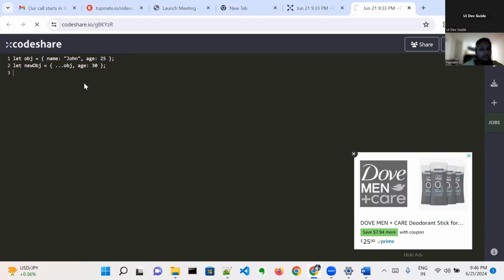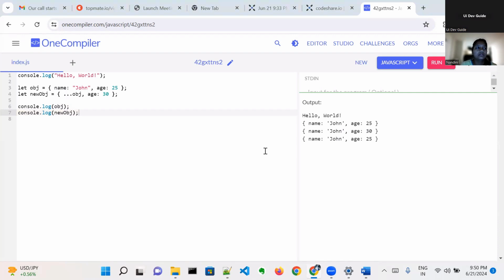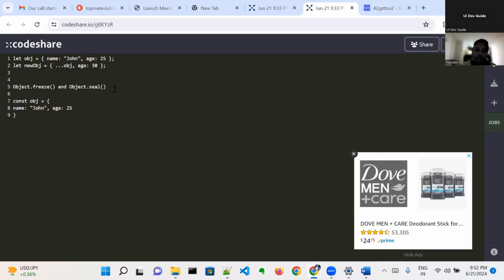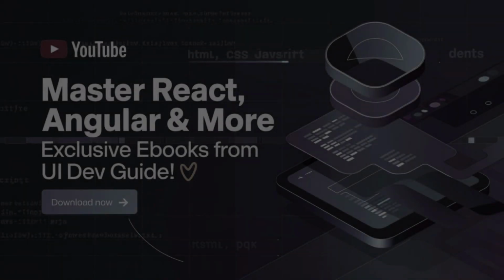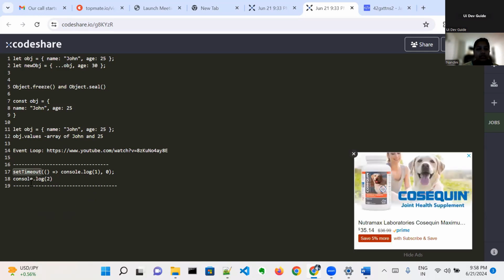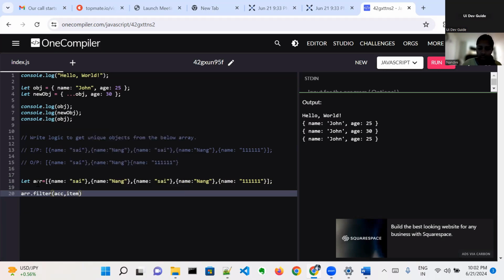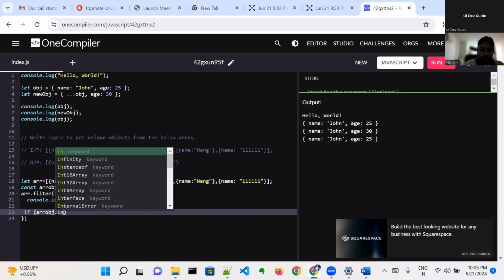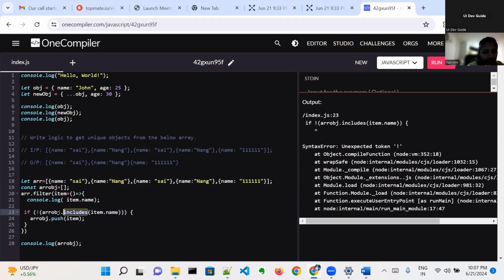JavaScript INTERVIEW QUESTIONS You Need to Know Part-2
Struggling with JavaScript interviews?
Most developers with 3–5 years of experience face rejection because they miss the real-world, scenario-based questions.

That’s why I created this exclusive Ebook – “50+ JavaScript & Front-End Interview Questions with Answers” – designed to help you crack interviews faster and land your next job!

What’s your biggest challenge in JavaScript interviews? I’ll pick a few and create a video just for you!

✨tags ✨
uidevguide
Ui dev guide
frontend development
web development
JavaScript
react interview
react js interview
Angular
angular tutorial
technical interviews
job interviews
coding interviews
web accessibility
frontend developer
Developer
Interview questions
mindtree interview
accenture interview
publicis sapient interview
tcs interview
infosys interview
react developer
react interview questions
javascript interview